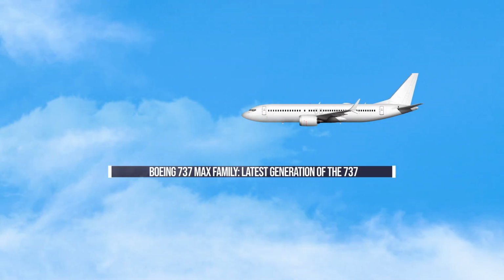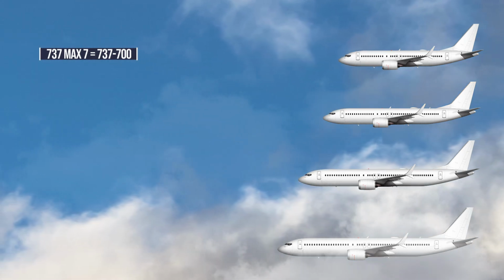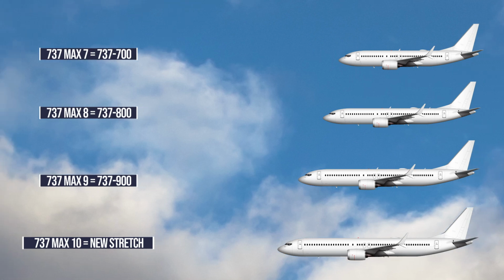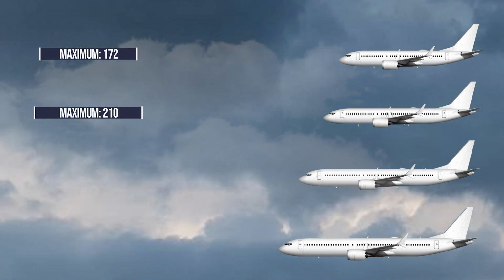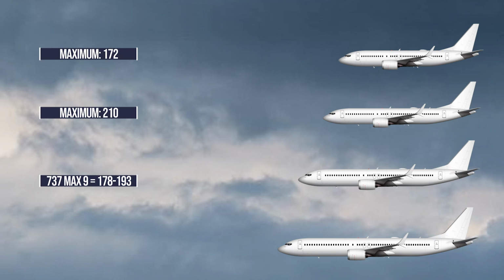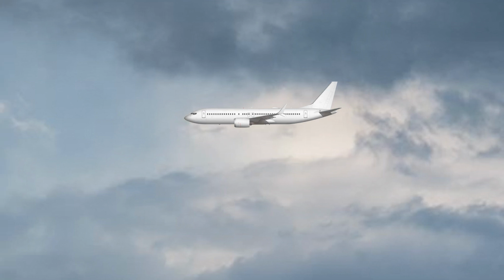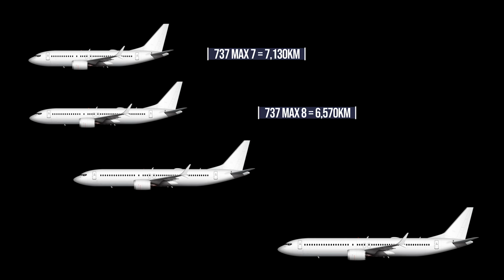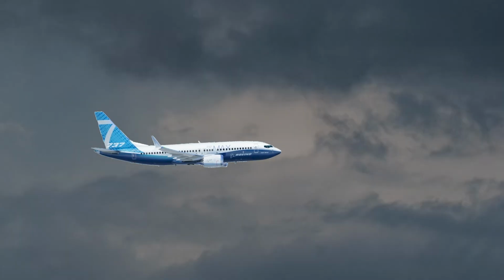The Boeing 737 MAX Family – How The Different Models Compare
The Boeing 737 MAX family is the latest generation of the popular Boeing 737. But how does each MAX aircraft compare to each other?